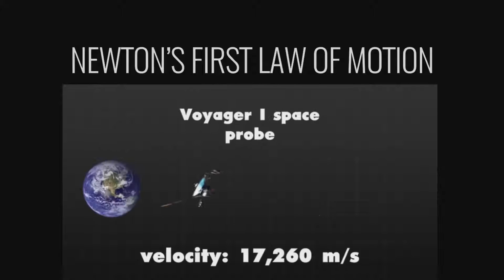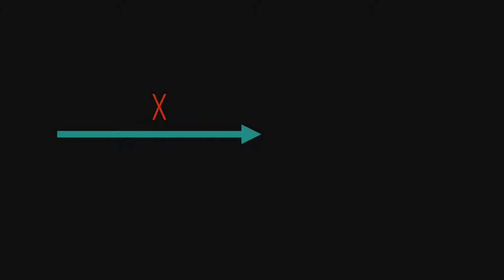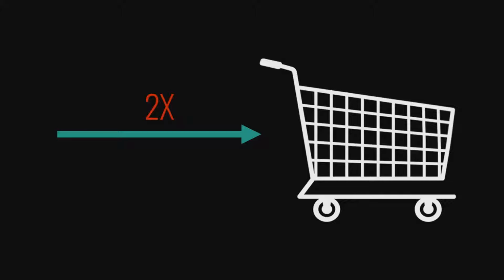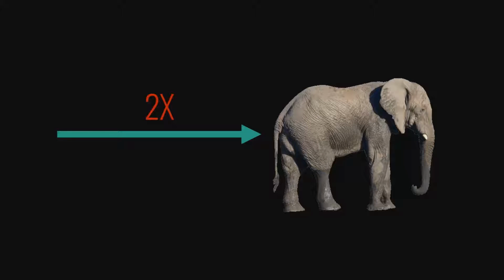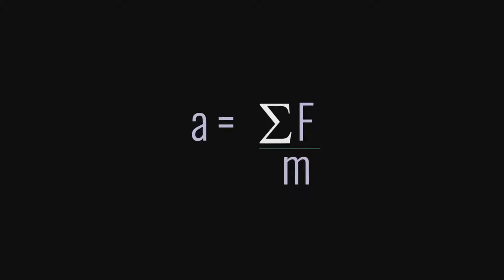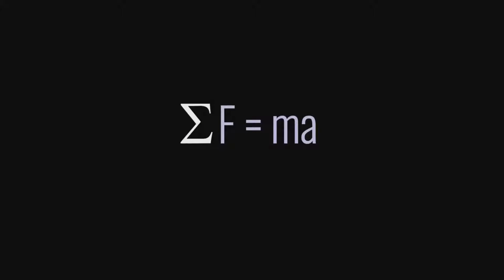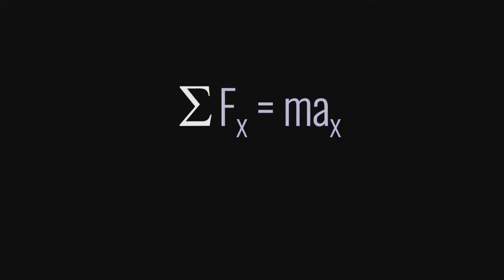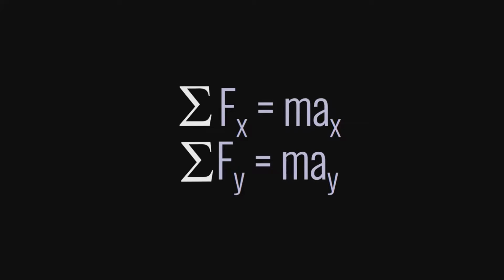A3Academy: Newton's Second Law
Pete discusses Newton's Second Law of Motion, free body diagrams, and the vector nature of forces.
And as always, "The more you know the better you are."